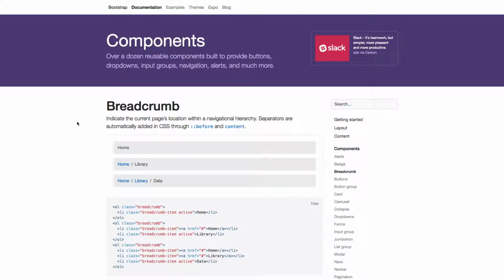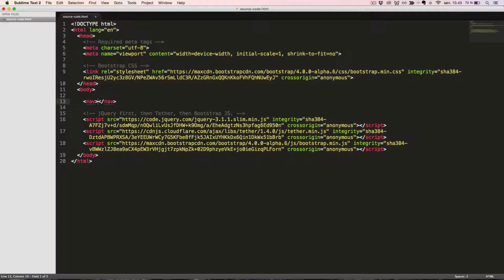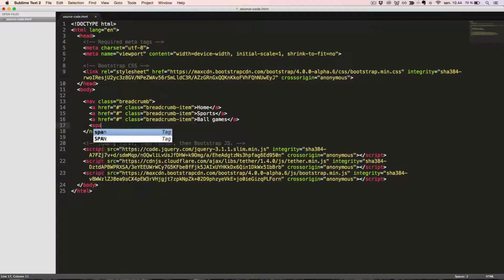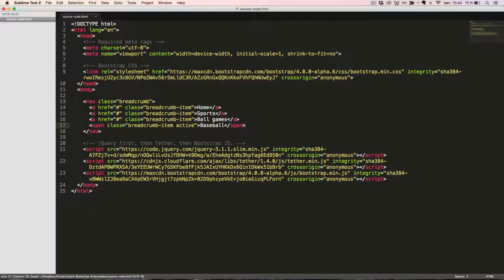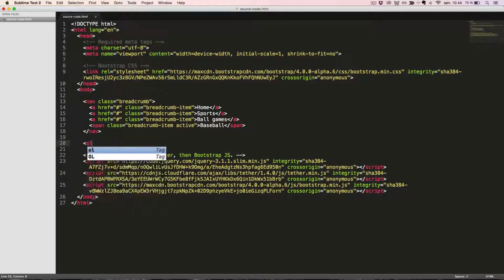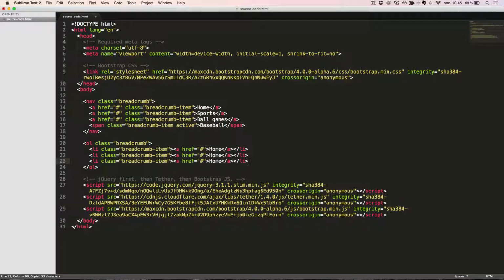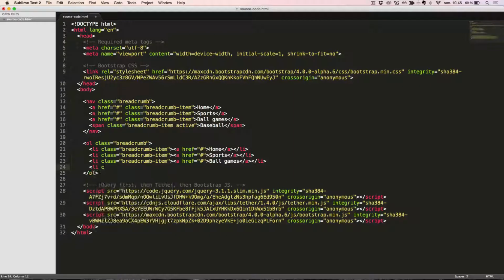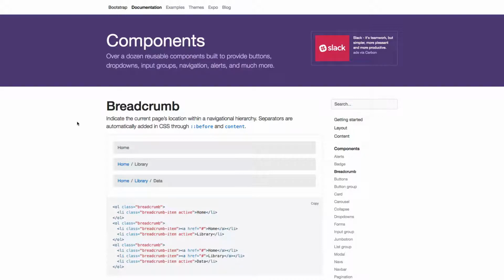Bootstrap 4 (Alpha 6) components: Breadcrumb